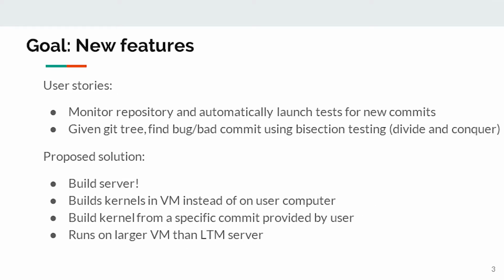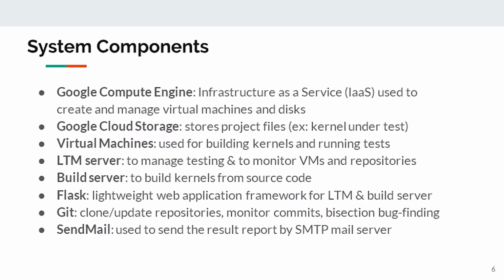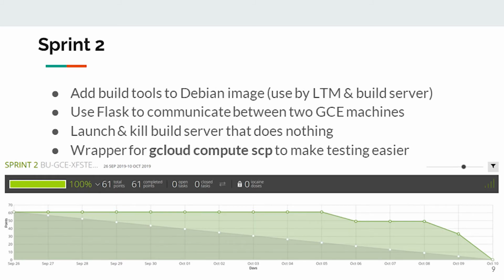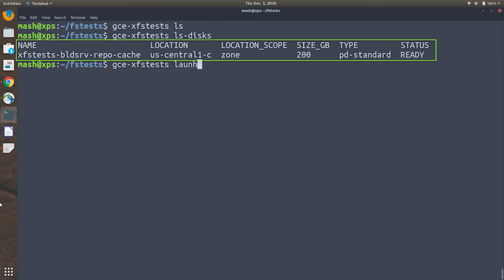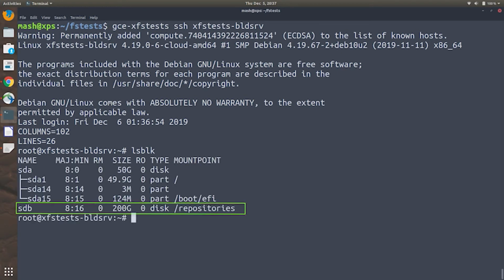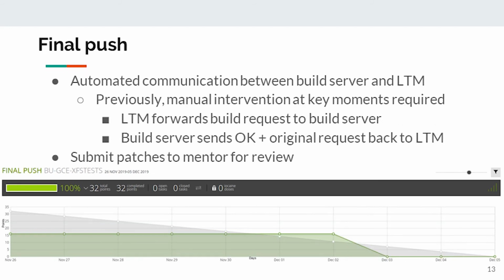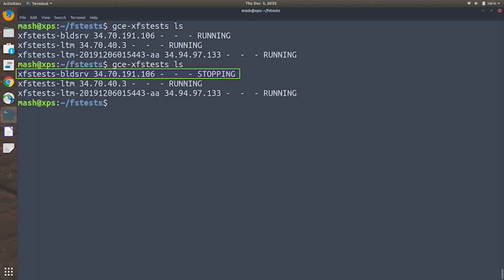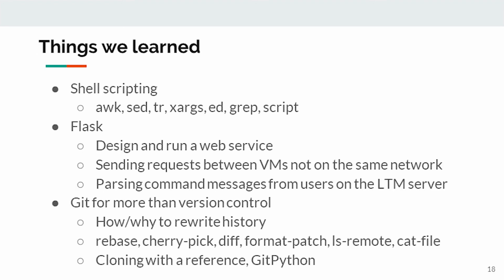gce-xfstests-final-video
This is the final video for a class project in EC528 at Boston University, which contributes to an open-source project 'gce-xfstests'. This project can provide fast and cost-effective cloud-based regression testing for file system and kernel developers using the Google Compute Engine.

EC528, Boston University